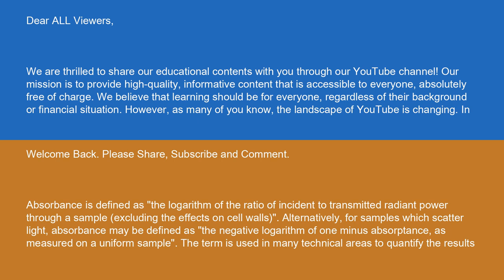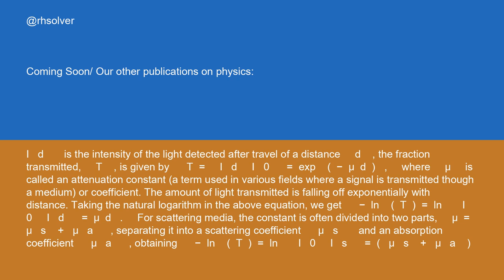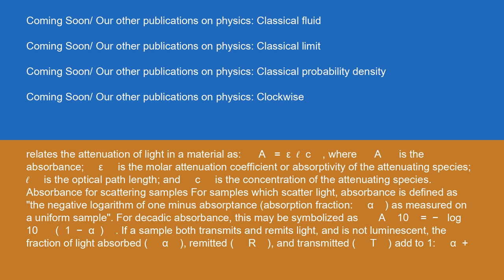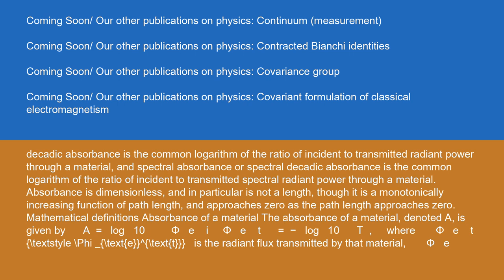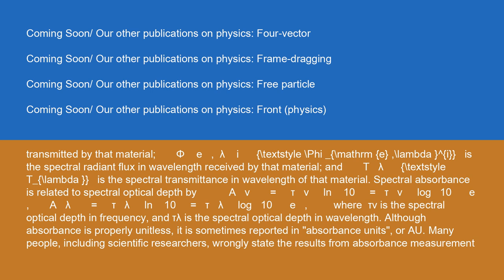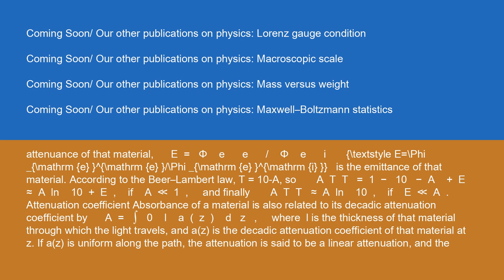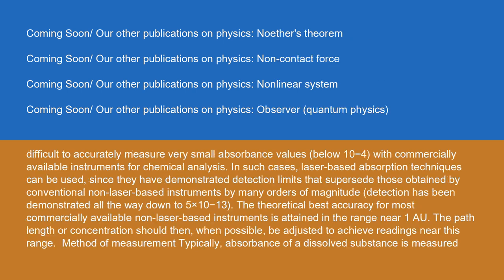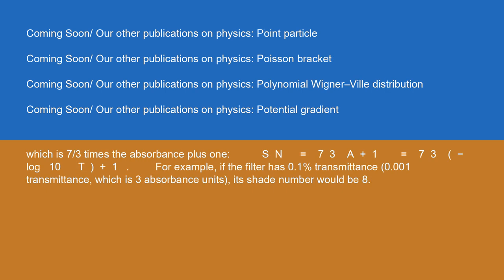Physics Absorbance 14 10 24